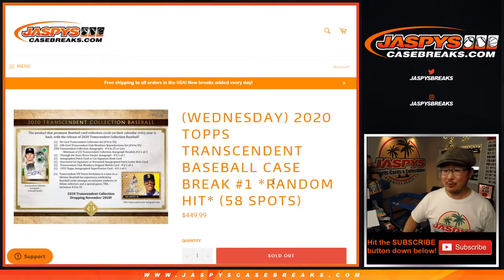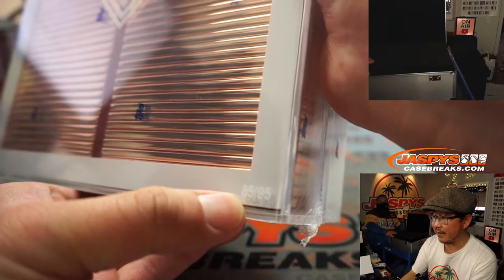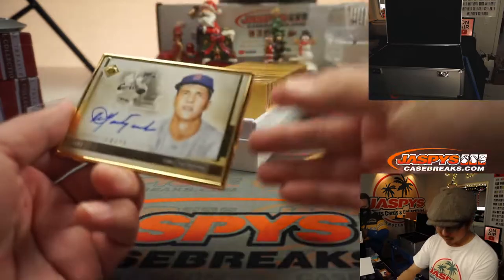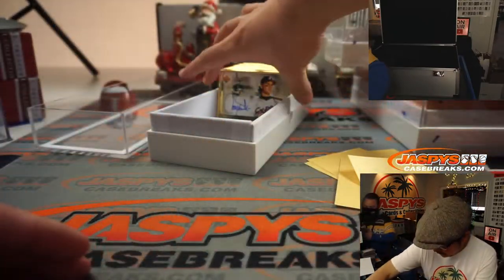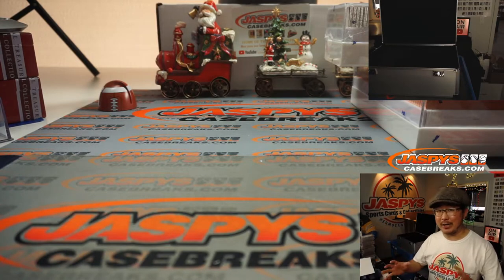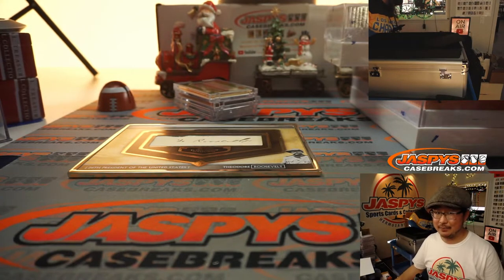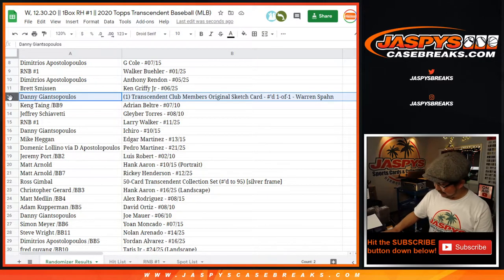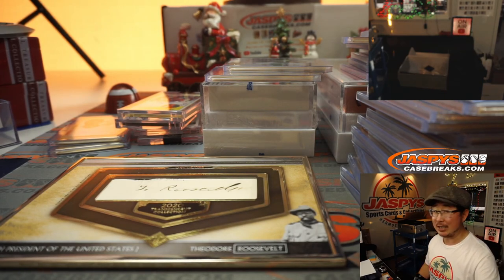TEDDY! || W, 12.30.20 || 1Box RH #1 || 2020 Topps Transcendent Baseball (MLB)